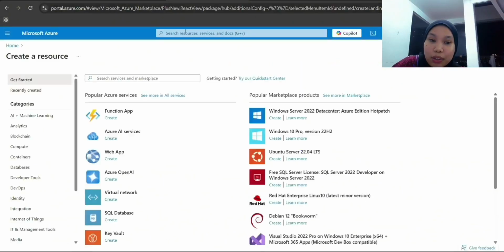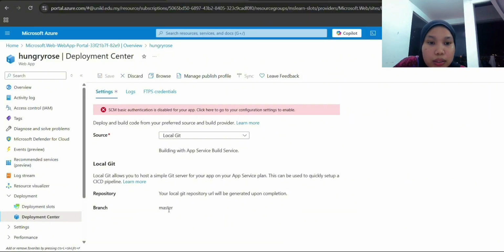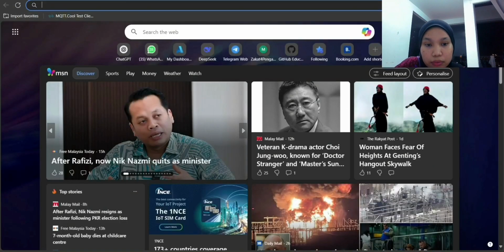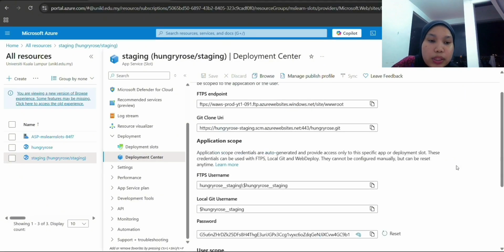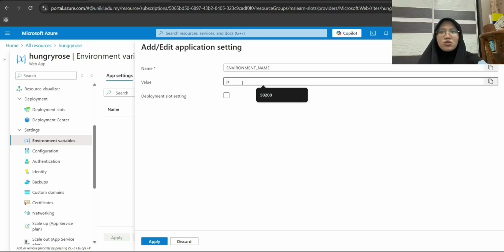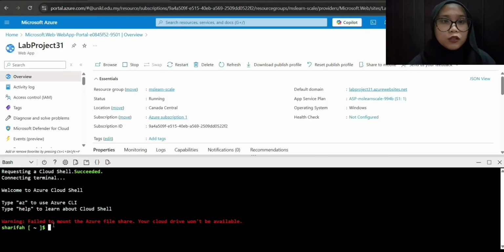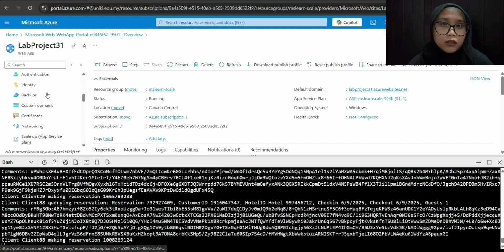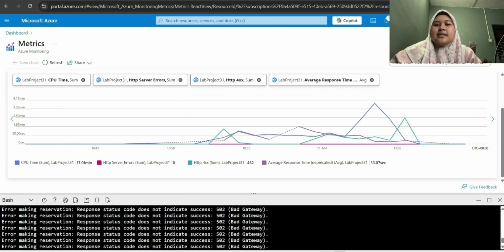Cloud Computing Group Project Assignment (8-2 & 9-1)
TEAM MEMBERS:

NUR AISHAH KAMALIAH BINTI MEZLAN (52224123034)
SOLIHAH NAFISATUL ‘ILMI BINTI MUHAMMAD NAZRI (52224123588)
SHARIFAH NUR QISTINA NABILA BINTI SYED ABD RANI (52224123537)
NUR HUDA BATRISYIA BINTI HARMIZI (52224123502)